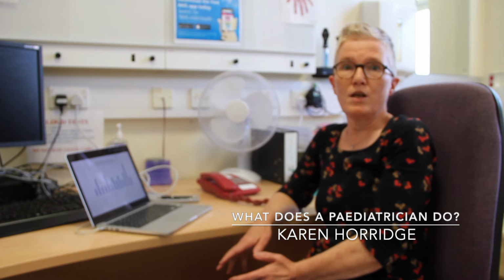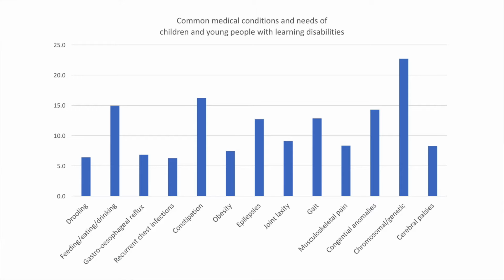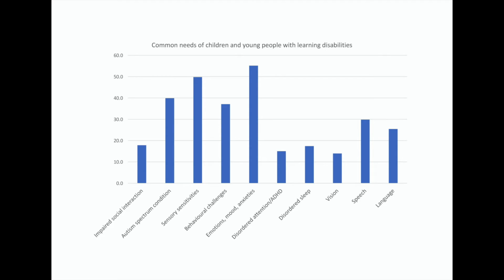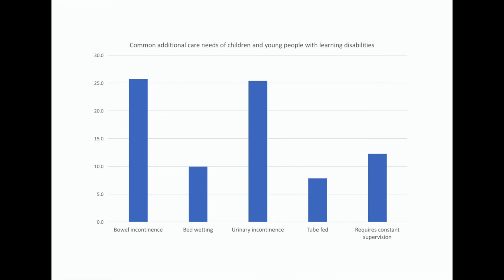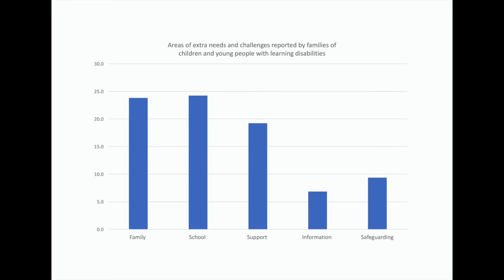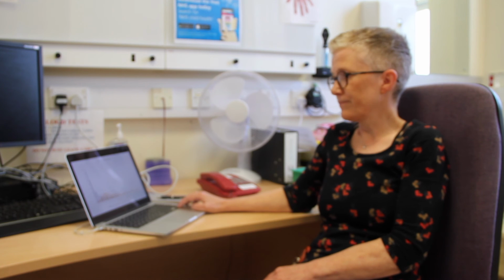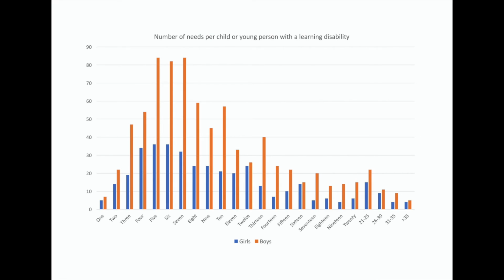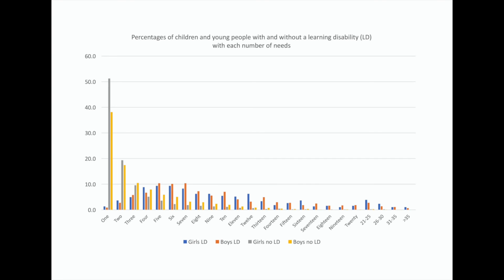WHAT DOES A PAEDIATRICIAN DO?